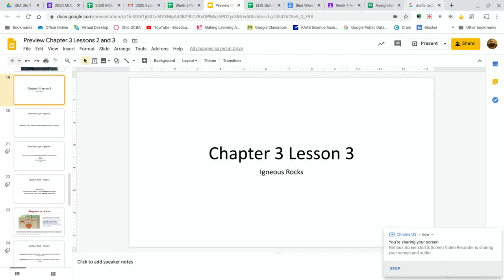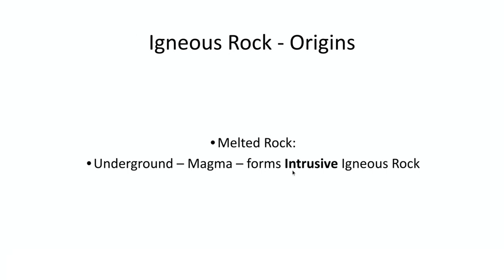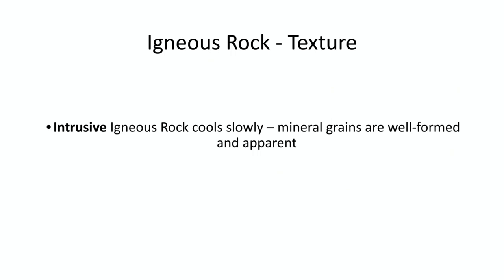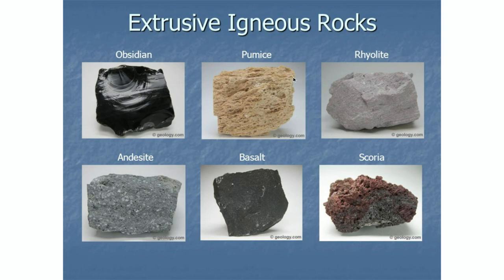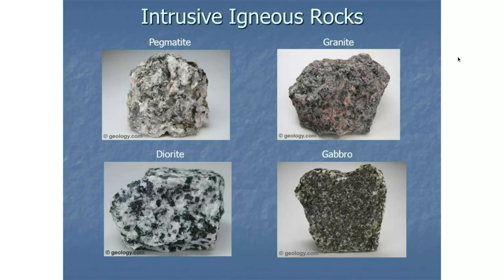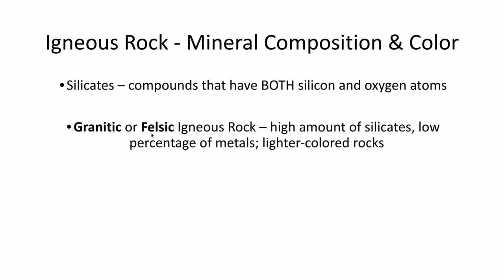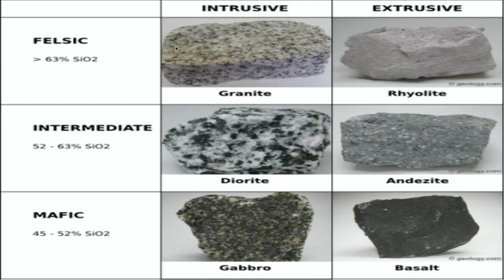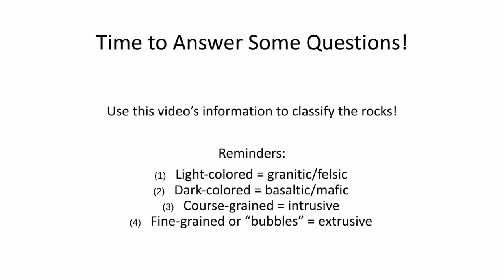Week 5 Part 2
Igneous rocks, and how to classify them!